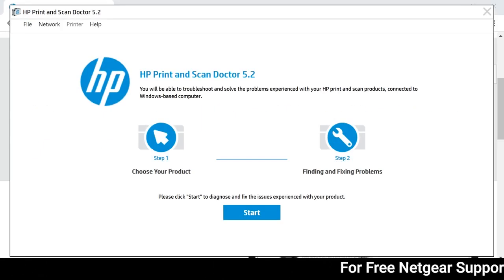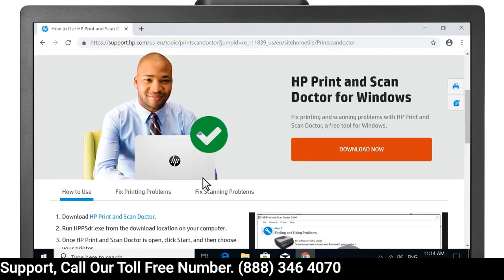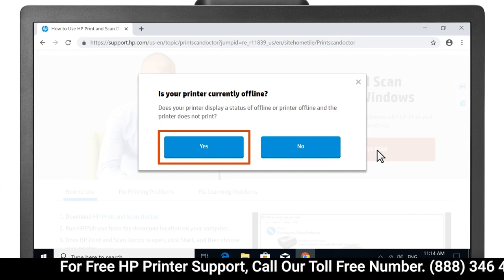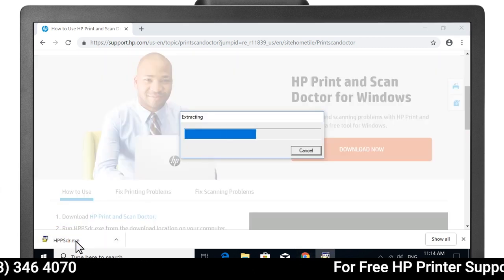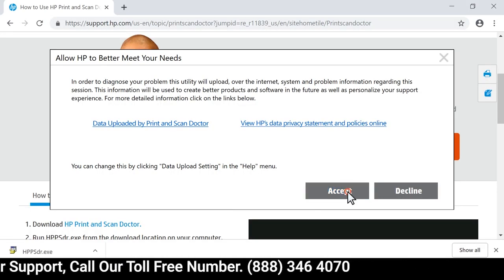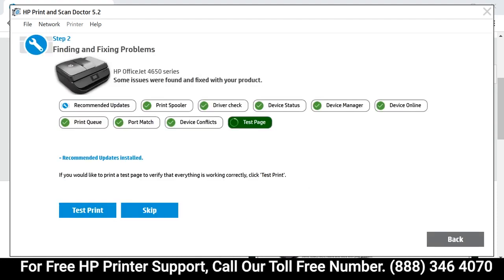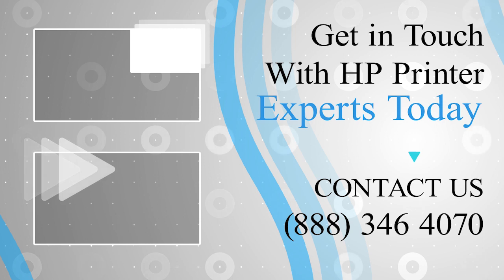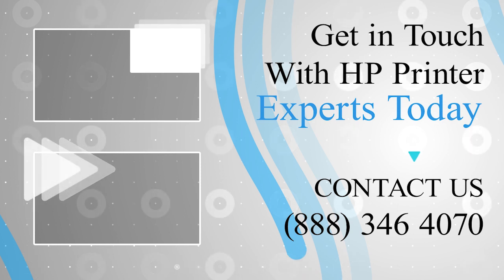How to fix print and scan problems using HP Print and Scan Doctor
HP Printer setup support presents Fix Print and Scan Problems Using HP Print and Scan Doctor _ HP Printers _ HP

If you're having trouble printing or scanning documents with your HP printer, there's a tool that can help. It's called the HP Print and Scan Doctor, and it's designed to troubleshootHP printers. In most cases, the Print and Scan Doctor can fix printing and scanning problems. Here's how to use it.

Windows: Download HP Print and Scan Doctor.
Run HPPSdr.exe from the download location on your computer.
Once HP Print and Scan Doctor is open, click Start, and then choose your printer.
If your printer is not listed, turn it on and click Retry.
If there is a connection problem, follow the instructions in the tool.
Depending on the problem, click either Fix Printing or Fix Scanning.
Test results are displayed with icons
A checkmark means your printer passed.
A wrench means a problem was found and fixed.
 An exclamation mark means a test failed and was skipped.
 An X means the printer has a problem. Follow the instructions to fix it.

HP Print and Scan Doctor shortcut is installed on your desktop